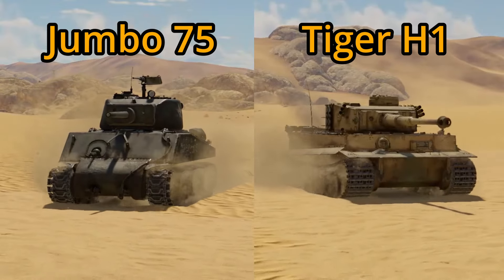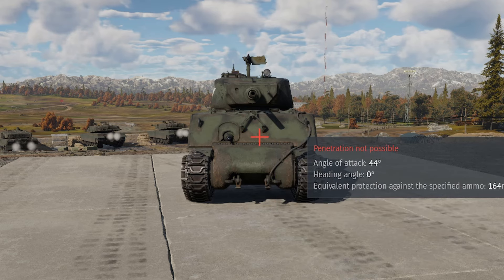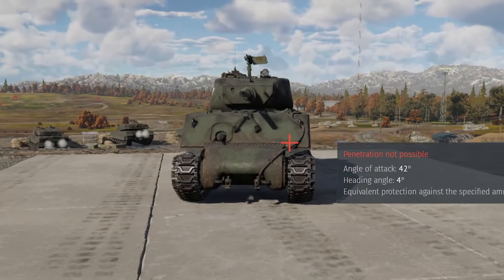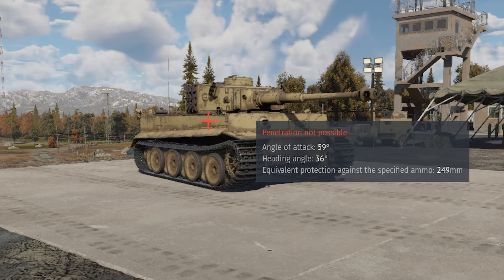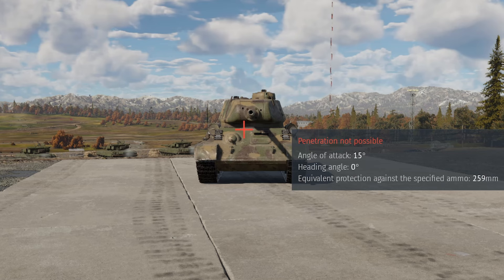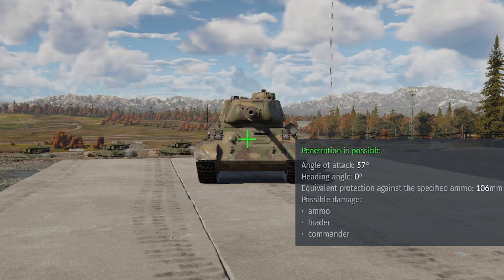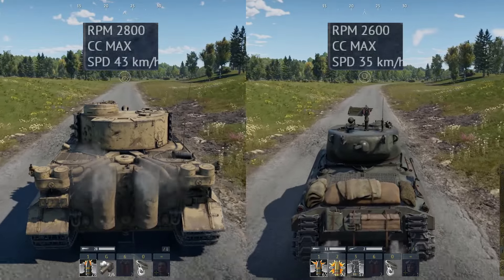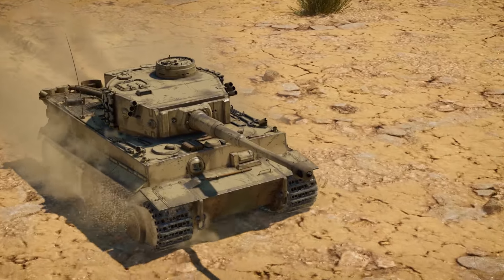Does The Sherman Jumbo Beat the Tiger 1 In War Thunder?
The Jumbo 75 and Tiger H1 are both the same BR in War Thunder, and are quite comparable, one has great armor and the other has great firepower, Here I am doing a quick comparison between the two.